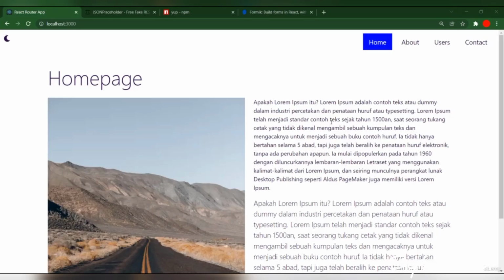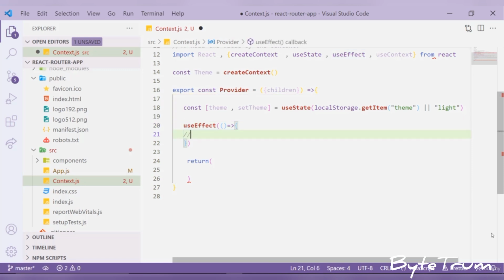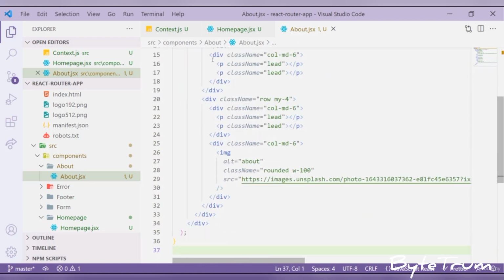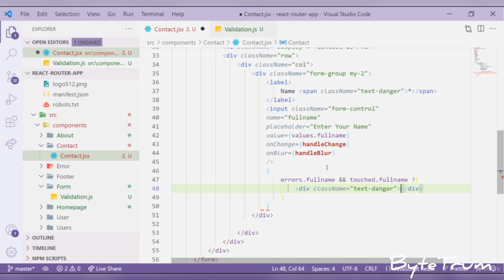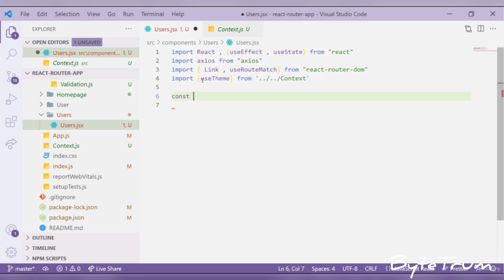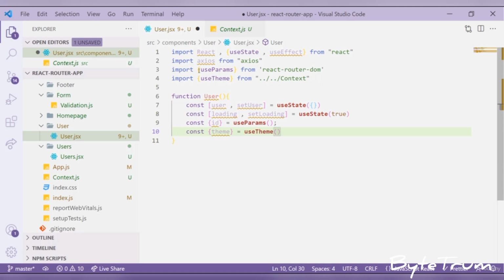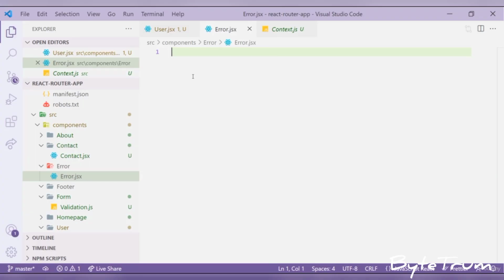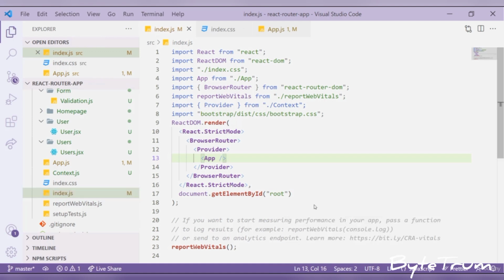React Router Demo App - Master Navigation in React JS! 🚀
Take your React skills to the next level with this React Router Demo Application! Learn how to set up routes, manage navigation, and create seamless transitions in your web apps. This step-by-step guide covers:
✔️ Setting up React Router
✔️ Defining routes and components
✔️ Navigating between pages
✔️ Using useNavigate, Link, and NavLink
✔️ Implementing dynamic routing and nested routes
Don't miss out—boost your React development skills today!

⏱ Timestamps:
0:00 - App Introduction
3:24 - Creating React App
5:15 - Housekeeping
9:08 - Hello World
12:14 - Context Part 1
18:59 - Context Part 2
29:16 - Home Page
38:31 - About Page
46:42 - Validation of Form
55:34 - Contact Form Part 1
1:09:56 - Contact Form Part 2
1:14:45 - Contact Form Part 3
1:19:34 - User Component Part 1
1:29:34 - User Component Part 2
1:40:46 - User Component Part 3
1:55:19 - User Component Part 4
2:09:12 - Error Handling
2:11:41 - Necessary Imports
2:20:34 - Navbar
2:31:20 - Final FixesTimestamps for the Combined Video
0:00 - App Introduction
3:24 - Creating React App
5:15 - Housekeeping
9:08 - Hello World
12:14 - Context Part 1
18:59 - Context Part 2
29:16 - Home Page
38:31 - About Page
46:42 - Validation of Form
55:34 - Contact Form Part 1
1:09:56 - Contact Form Part 2
1:14:45 - Contact Form Part 3
1:19:34 - User Component Part 1
1:29:34 - User Component Part 2
1:40:46 - User Component Part 3
1:55:19 - User Component Part 4
2:09:12 - Error Handling
2:11:41 - Necessary Imports
2:20:34 - Navbar
2:31:20 - Final Fixes